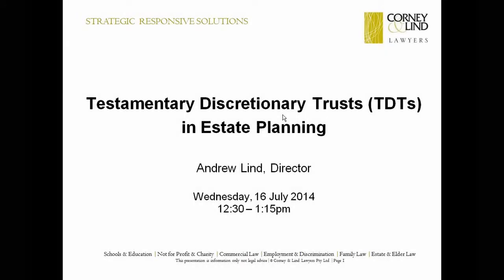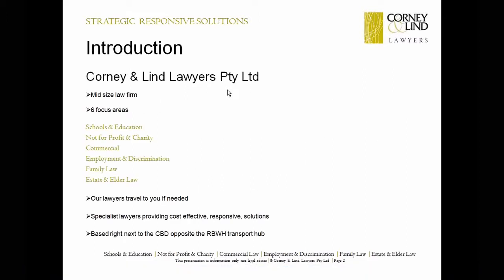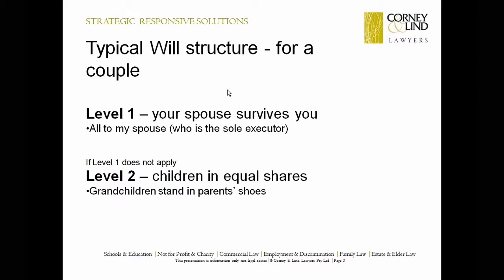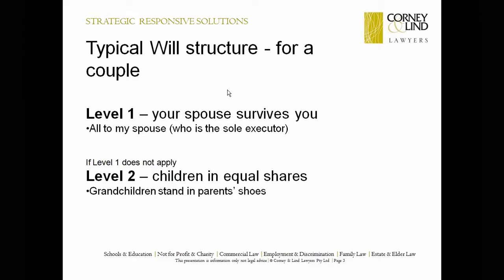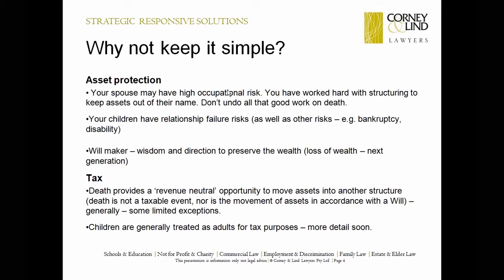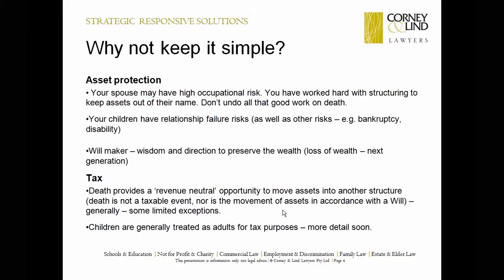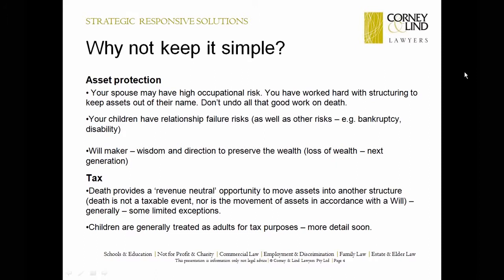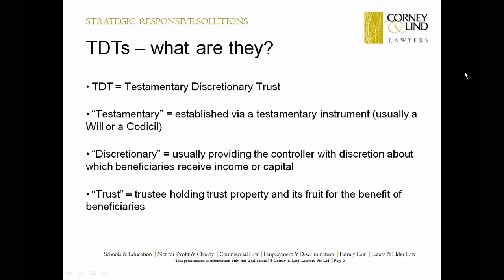WEBINAR TRAILER | Testamentary Discretionary Trusts (TDTs) in Brisbane Estate Planning 16-07-2014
Presented by Corney & Lind Lawyers